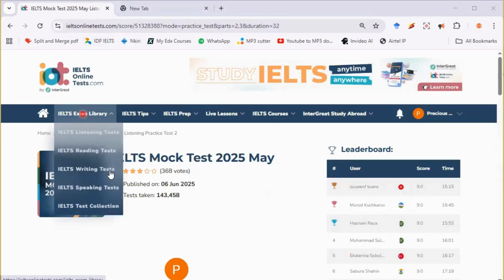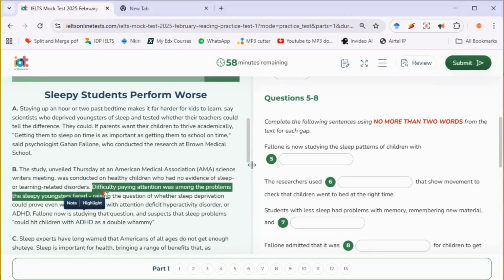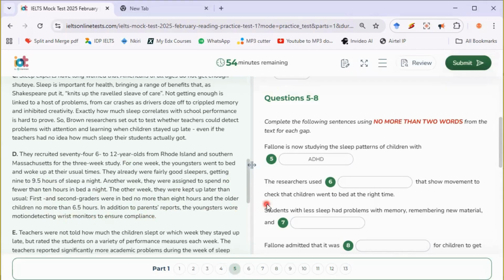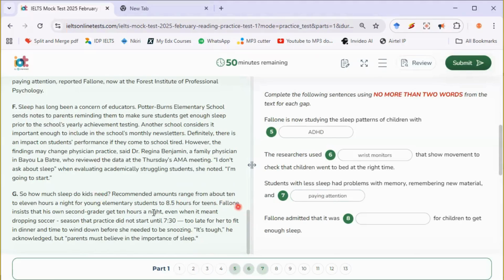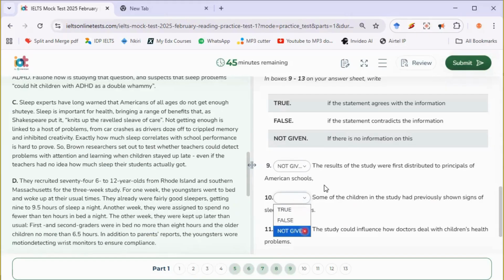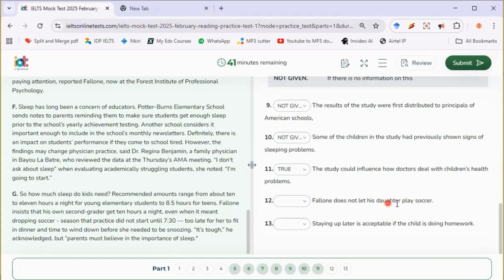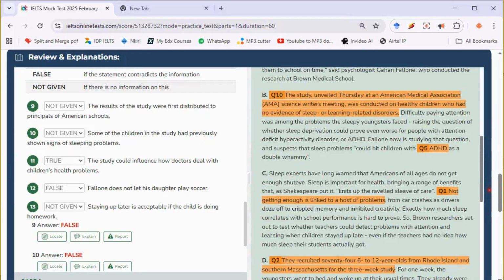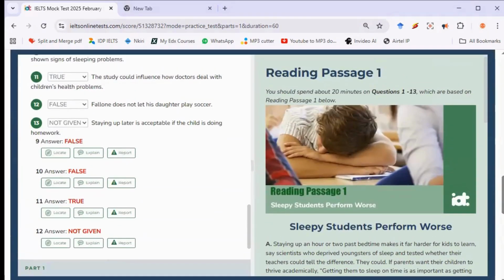IELTS Reading class (part 1)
🎓 Join My IELTS Masterclass!
Get daily lessons, practice exercises, strategy breakdowns, and helpful feedback from me. This is an intensive qualitative 2-month class that is guaranteed to improve your IELTS skills and secure your high band score (Band 7.0 or more)

🚀 My next batch starts soon — don’t miss it!

🔔 Watch today’s video for a powerful Reading passage breakdown to see some of the strategies we teach during the intensive Masterclass